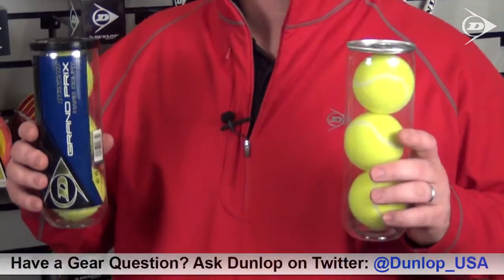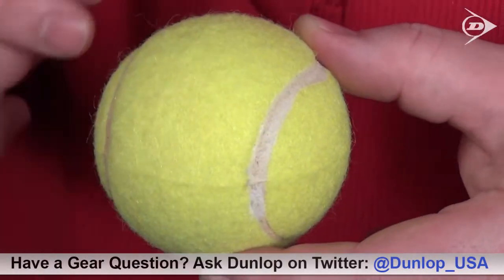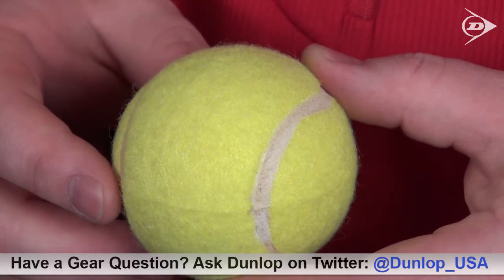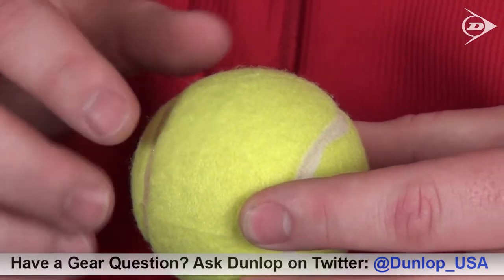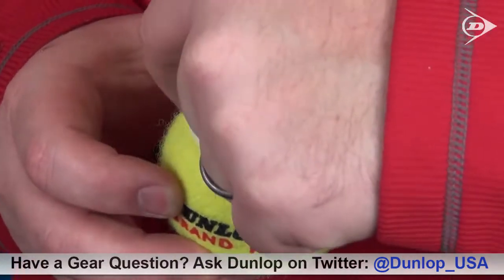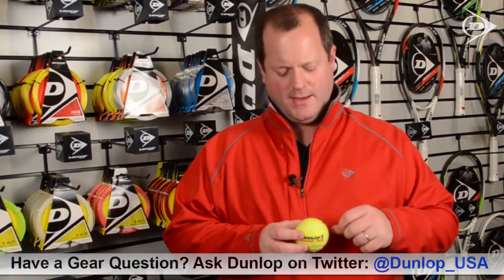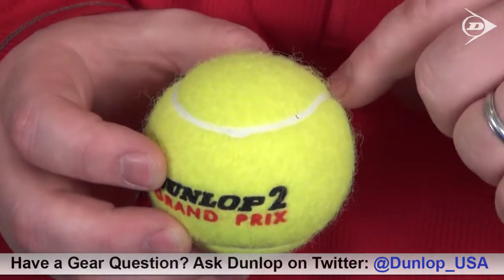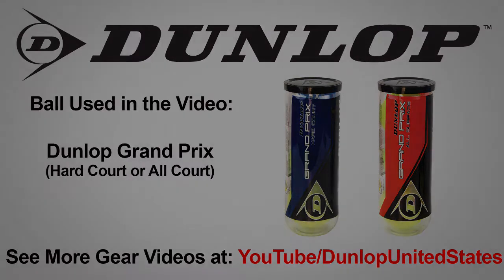Is There a Difference Between Tennis Balls? YES!!!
Ever wonder if all tennis balls are created equally? The answer is a definite NO. This video will show you the proof!